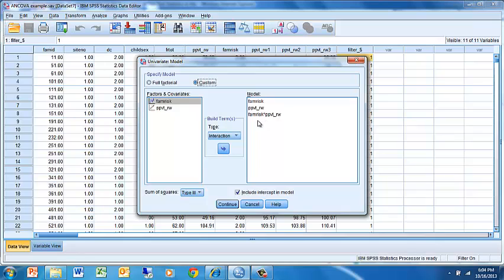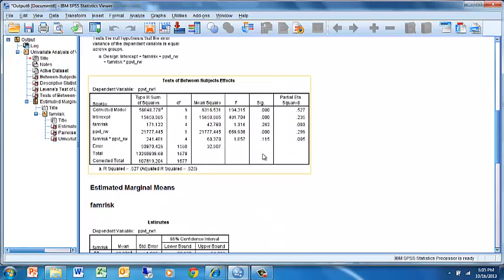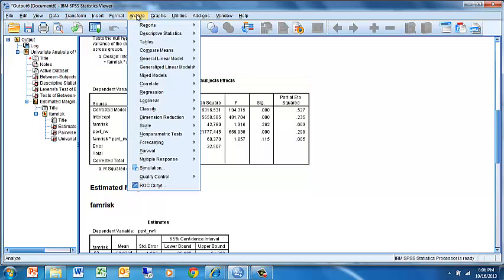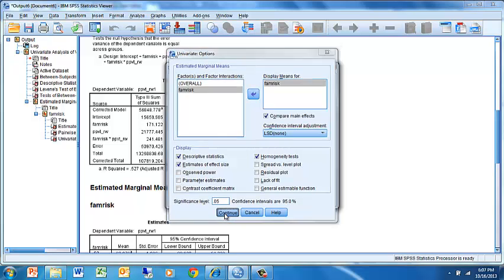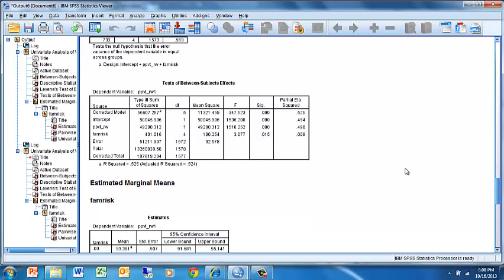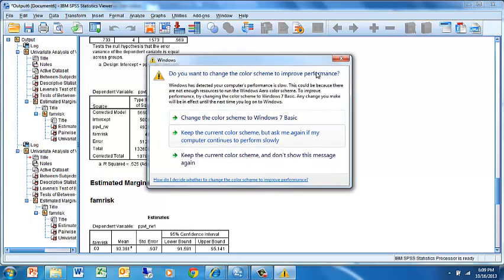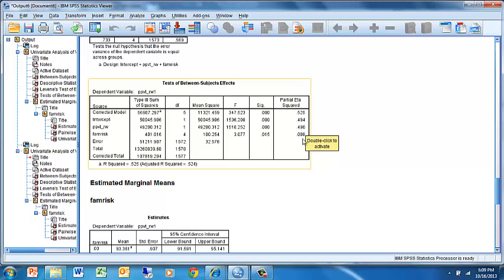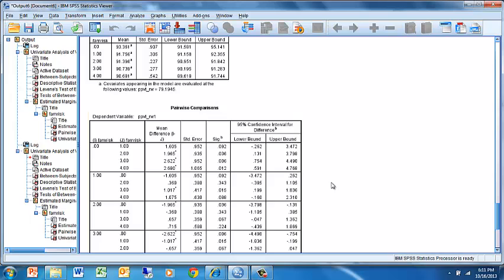Running ANCOVA with SPSS including test for homogeneity of regression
This video demonstrates how to run an ANCOVA with SPSS. The video contains instructions for testing and interpreting homogeneity of regression as well as the ANCOVA output.